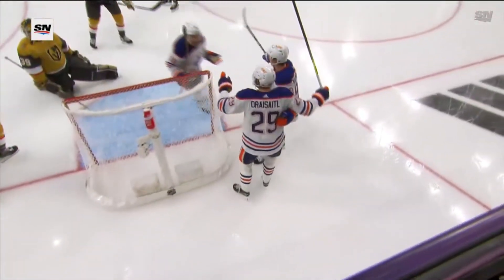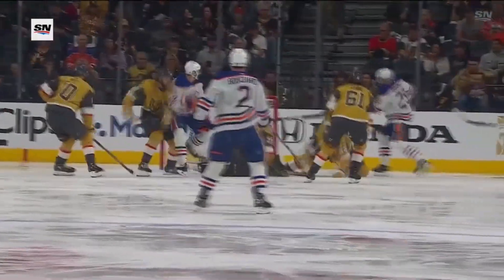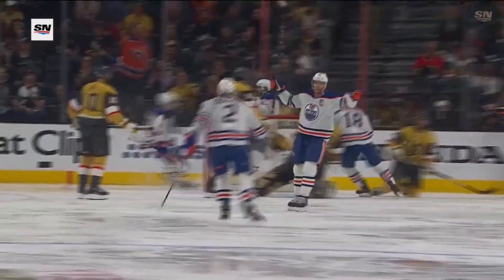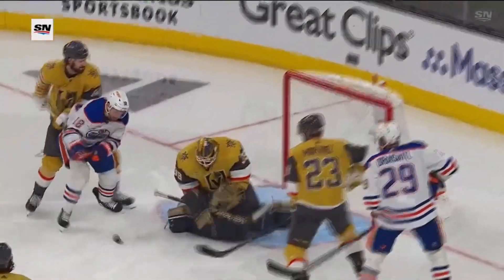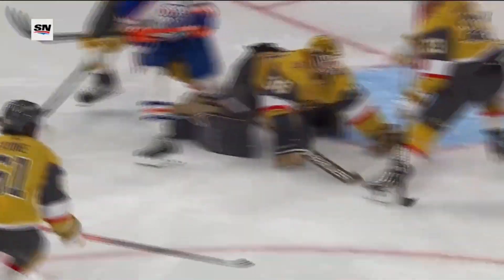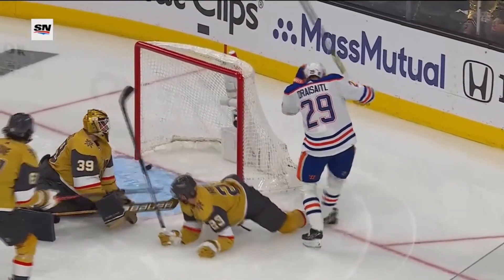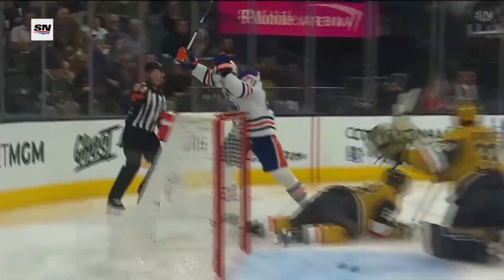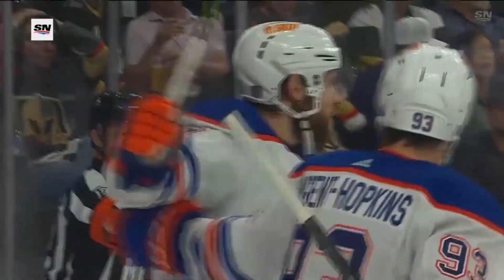GÓL NHL- L. DRAISAITL "4góly", 4/5/2023